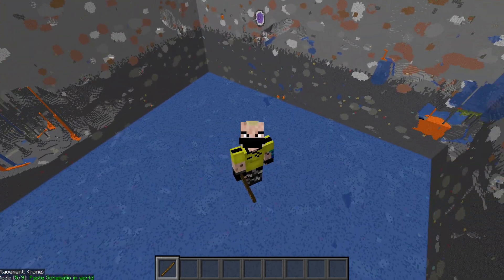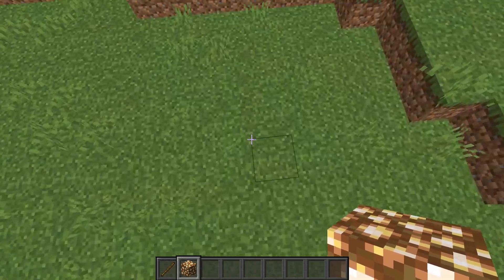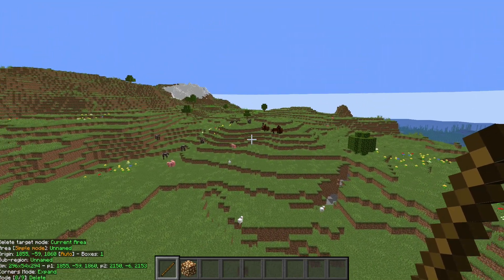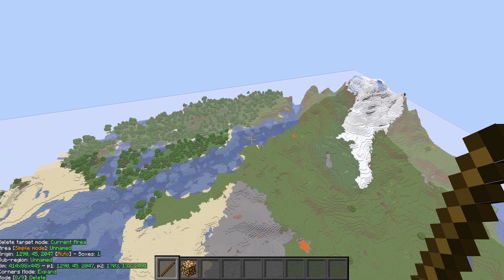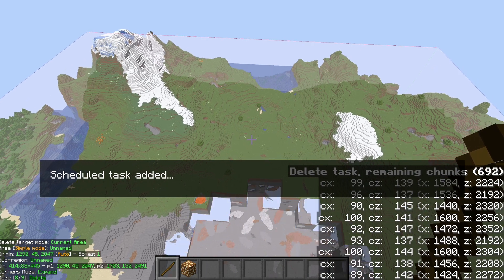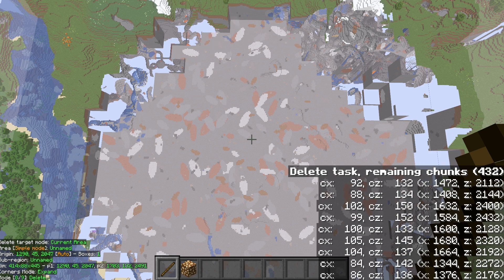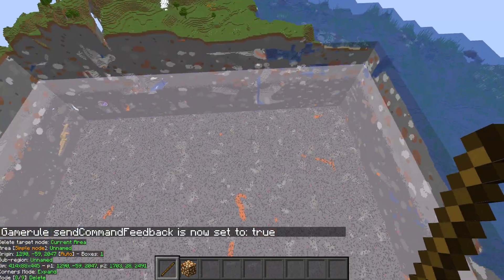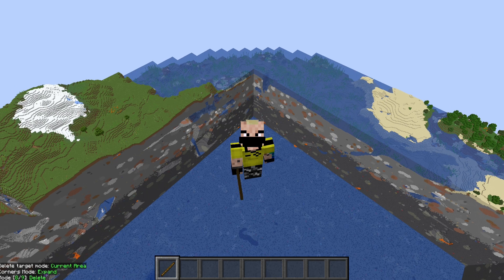Minecraft Creative Tools E02 Perimeters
Using Litematica for making perimeters.